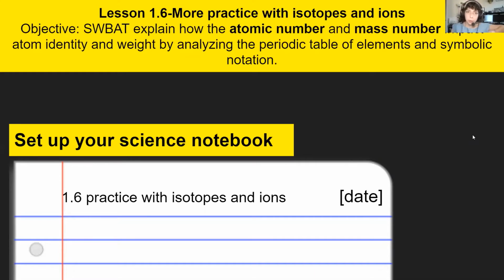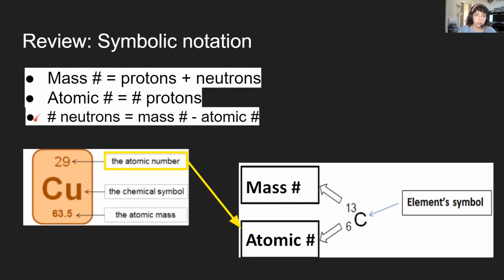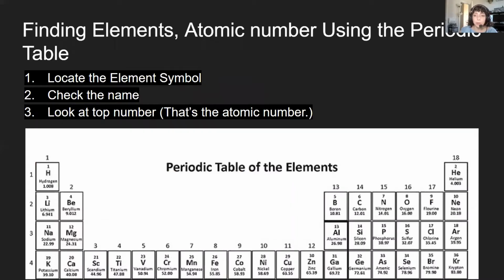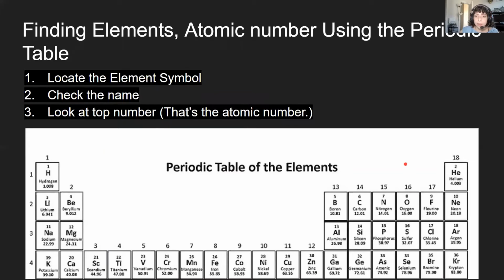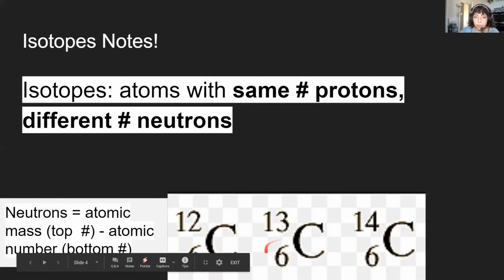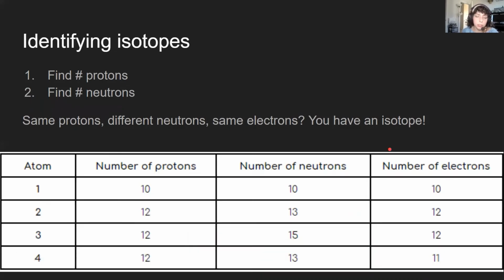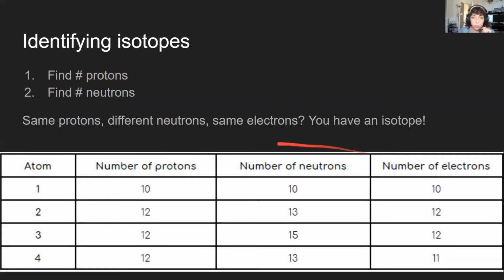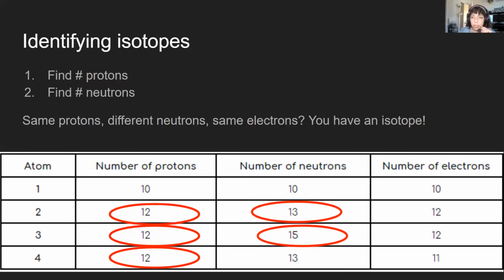1.6 More Practice with isotopes and ions